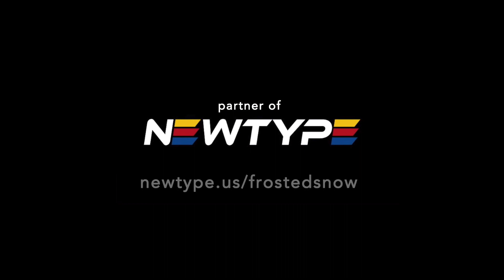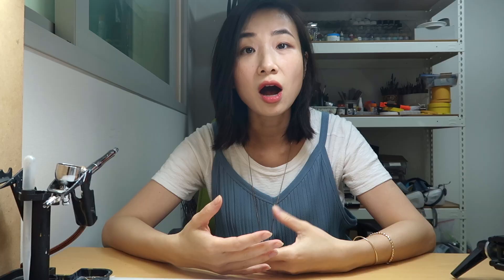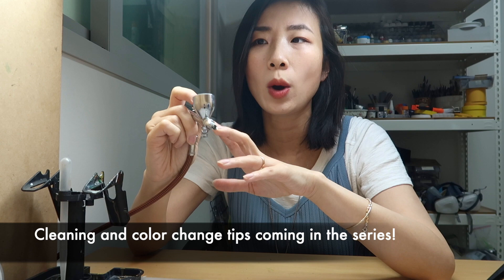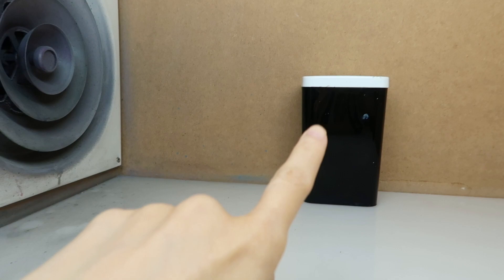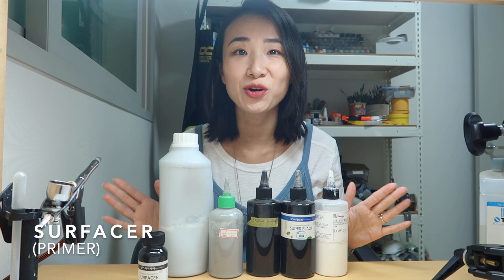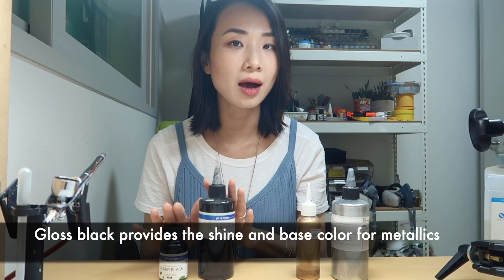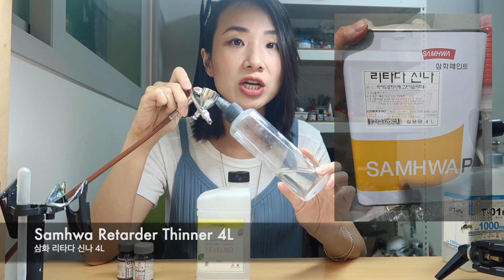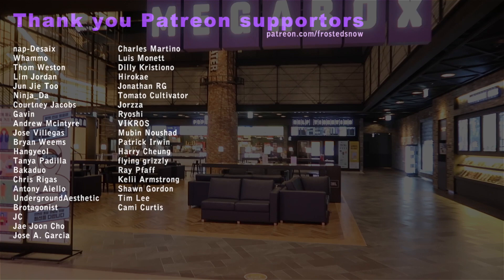Airbrush Basics 01: Essential Setup, Tools & Paints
Sharing the spray booth, ventilation system, fans, compressor, airbrush, alligator clips, foam, masks, paints, and thinners that I use to airbrush my gunpla and plastic models with lacquer paint. Get set up and ready on this first episode of my Airbrush Basics series!